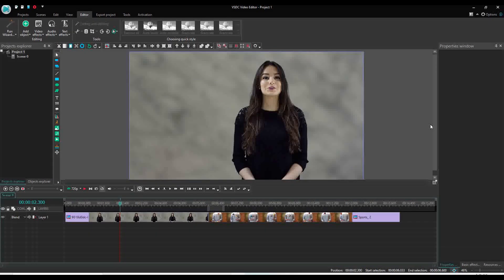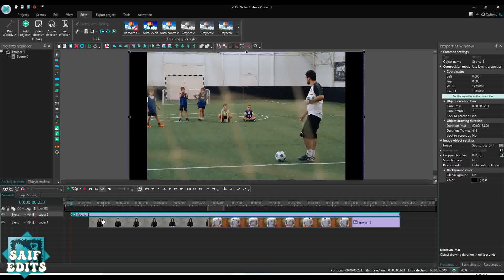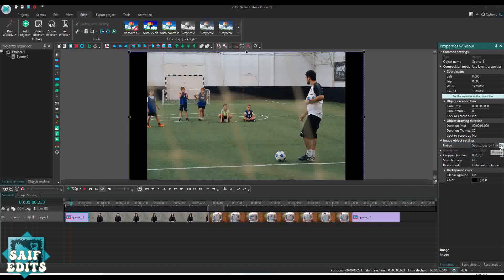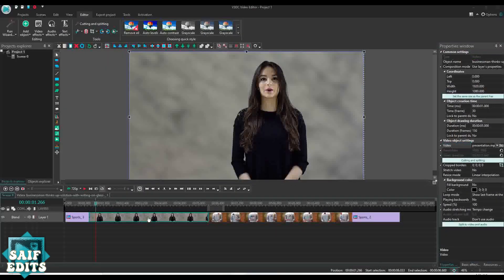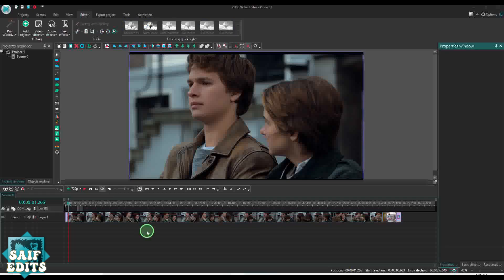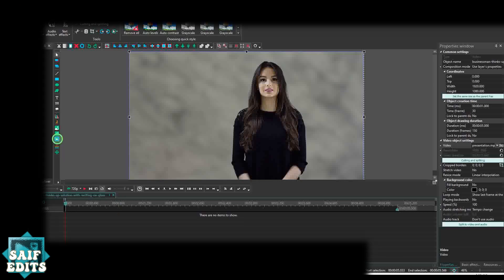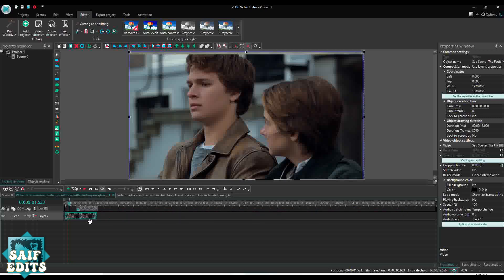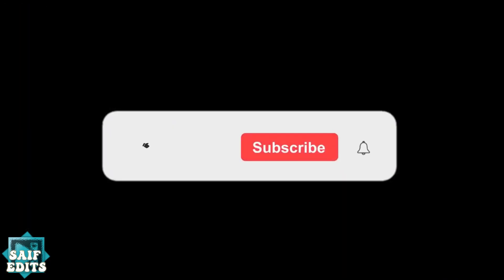How to replace or Change video clips or images in VSDC in easy way | VSDC tips & Tricks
In this video I have shown shortcut and easy method to replace or change any image or video in your project file in VSDC free or pro version.

VSDC is a freeware video editing software that gives you a lot of options in their free version and the best feature of free version is, it is without watermark contrary to other free version video editor software.
To achieve more stunning results you can buy the pro version of VSDC at very low cost compare to its competitors.

Please give your comment if you like the video and if you want more give suggestions.